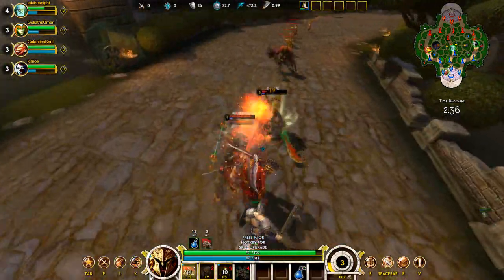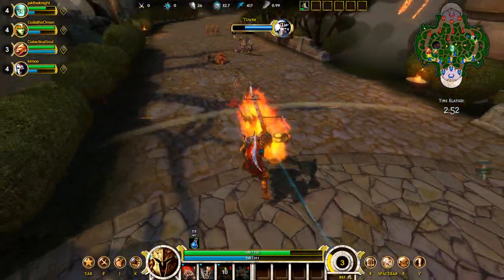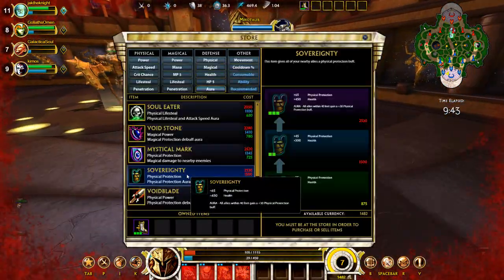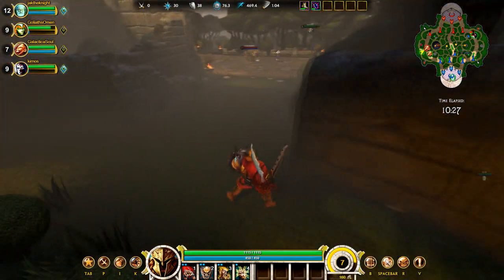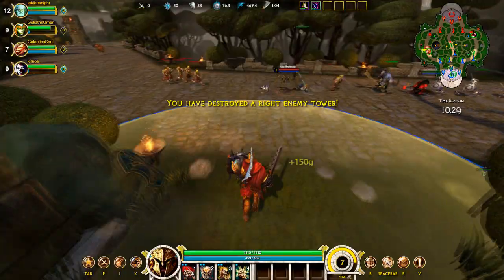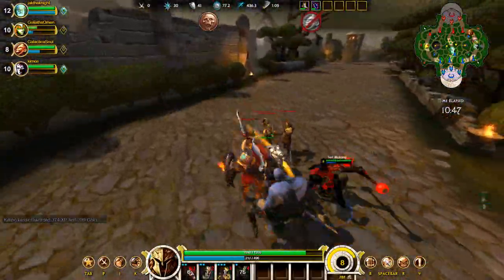Smite God of the week ep3: Ares God of War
What is up world!? BakermanBrad once again with another God for ya. Ares, the Greek God of War, is in the spotlight this time as the first Anti-tank tank in SMITE. I will be showing off his abilities, talking about his item build, and sharing a few ideas on strategy.